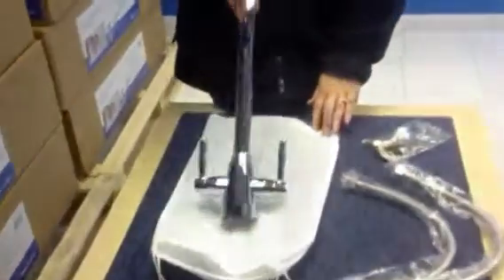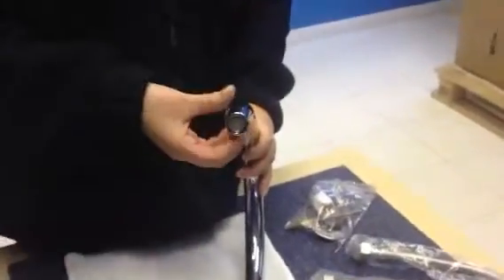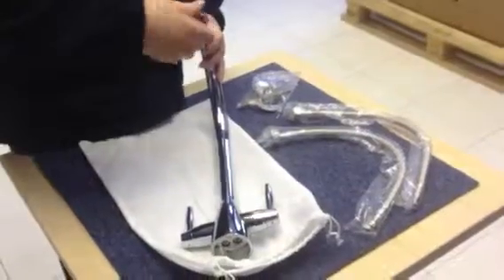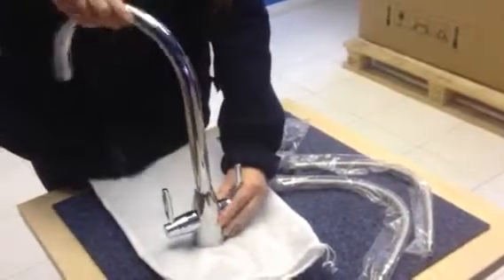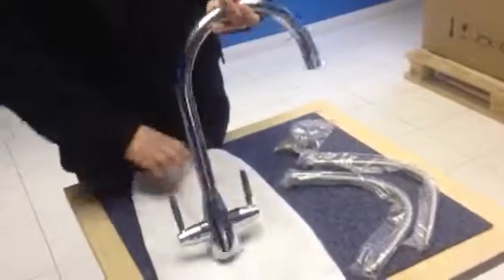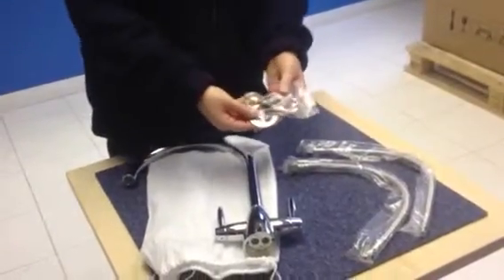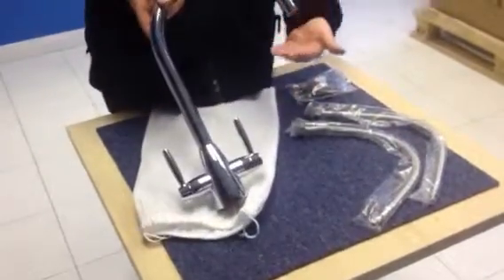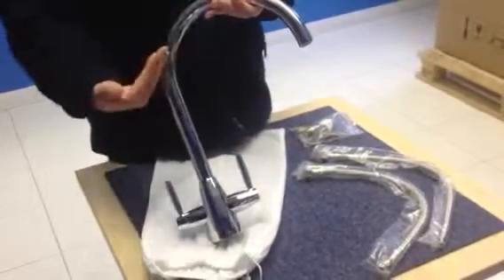Bluci Rienza kitchen tap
A raw, straight forward review of the Bluci Rienza kitchen tap